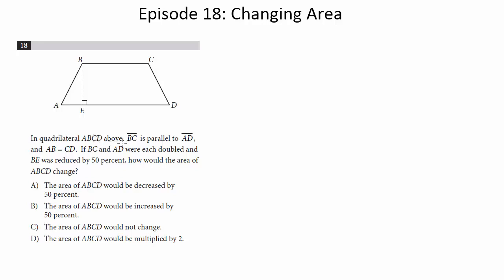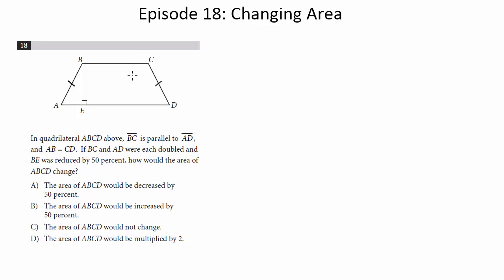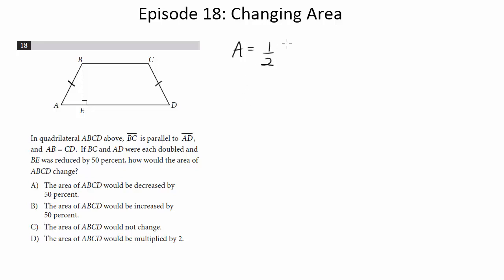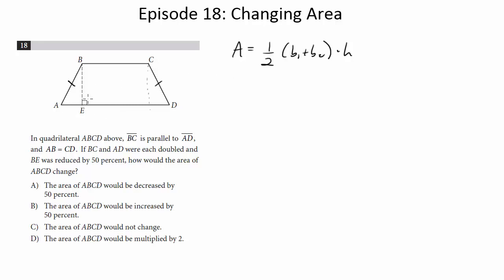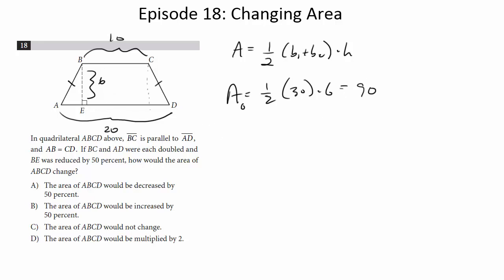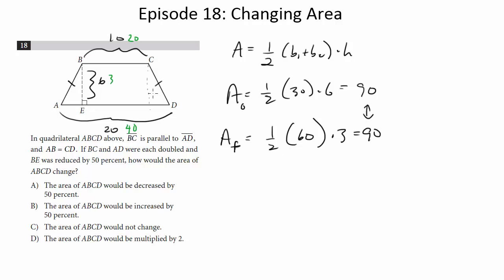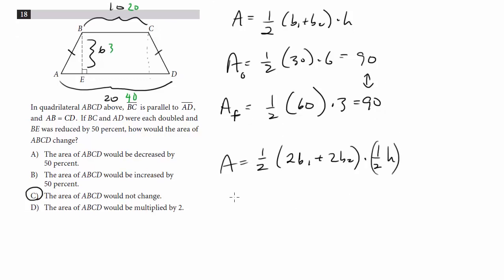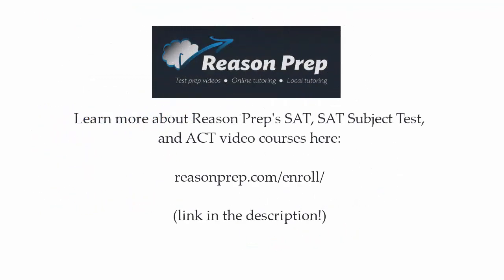Episode 18: Changing Area, New PSAT Math (Calculator)